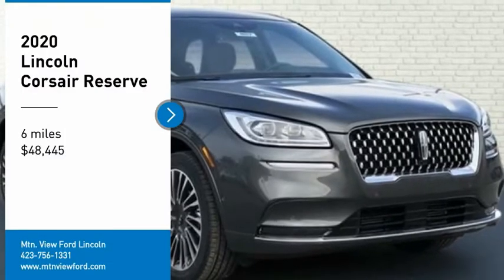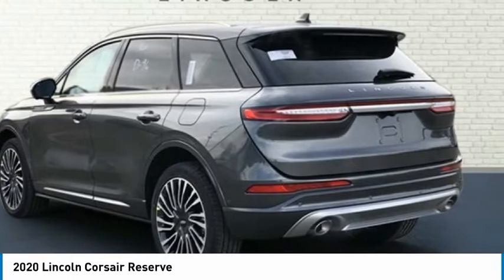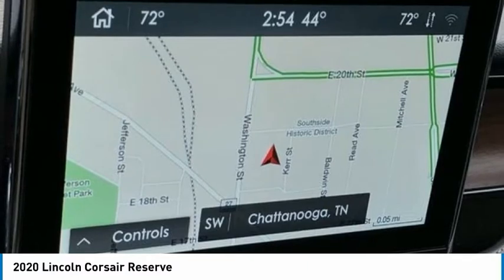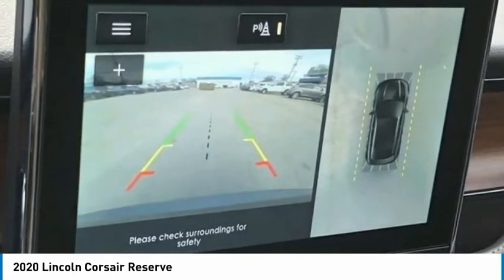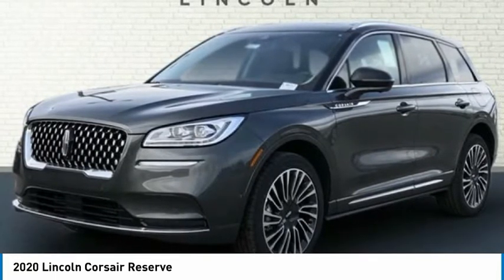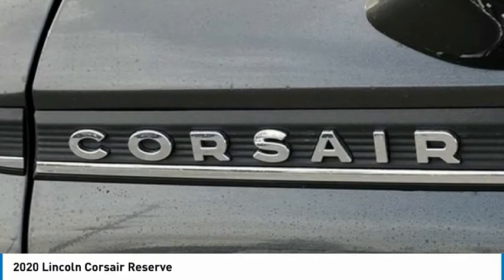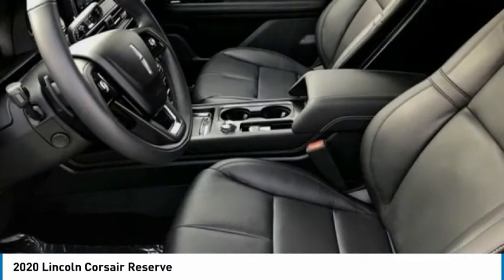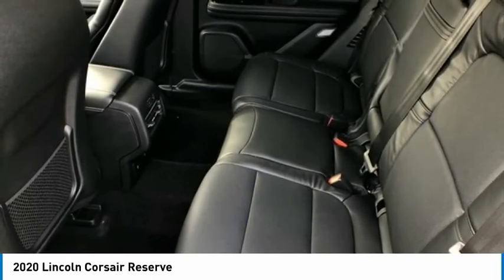2020 Lincoln Corsair Reserve in Chattanooga L4657